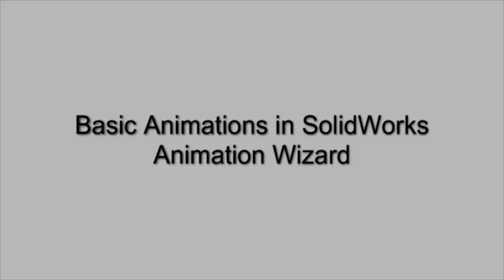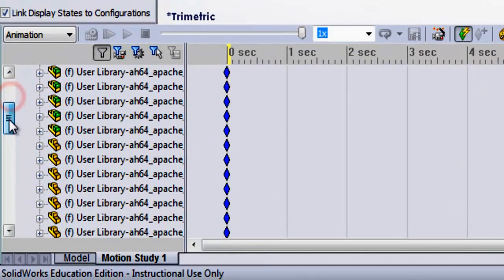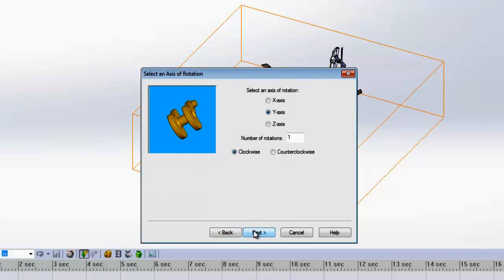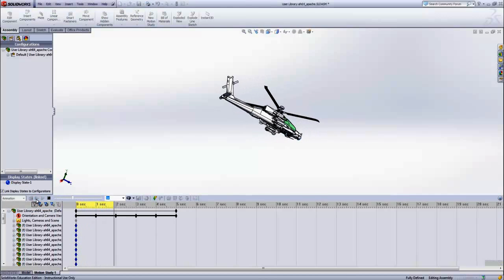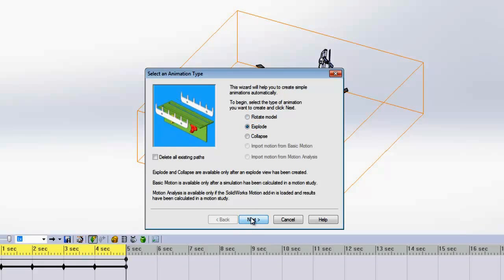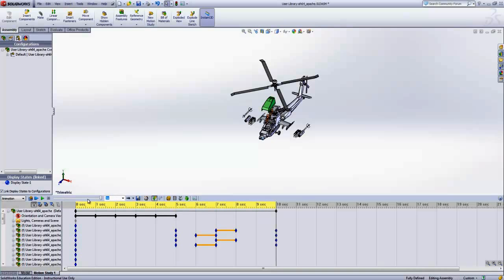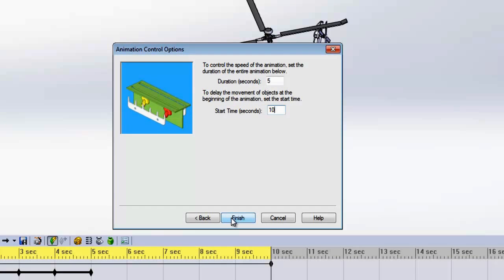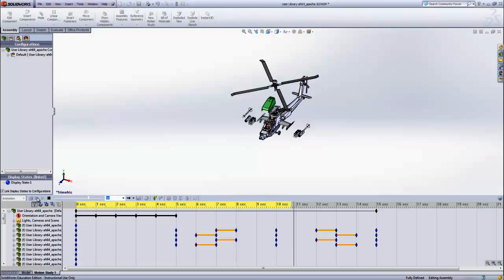SolidWorks EEIC Basic Animation.mp4